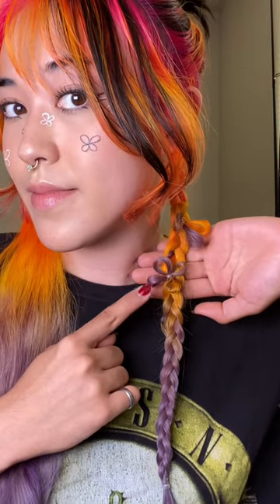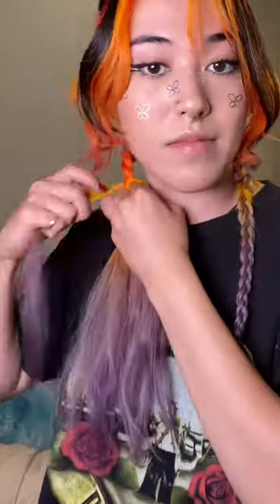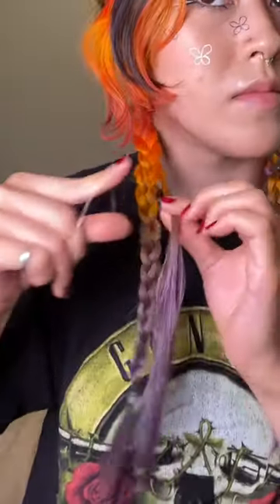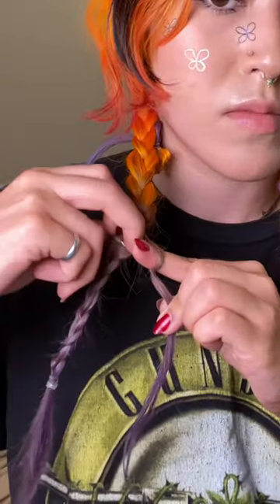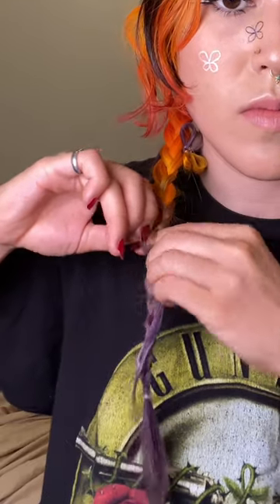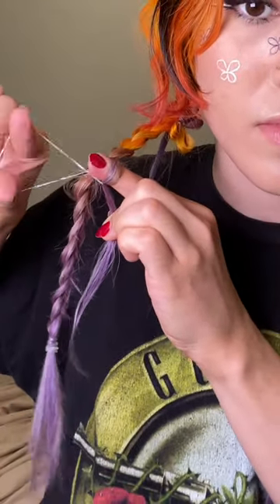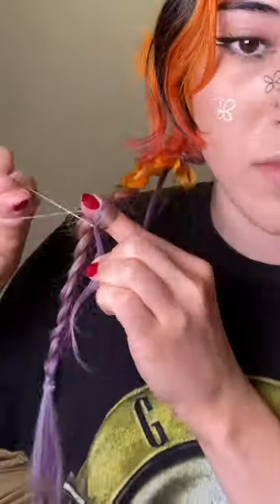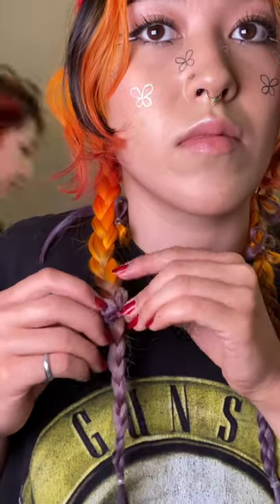Flower/Butterfly Braid Hair Art Tutorial on Jellyfish Haircut